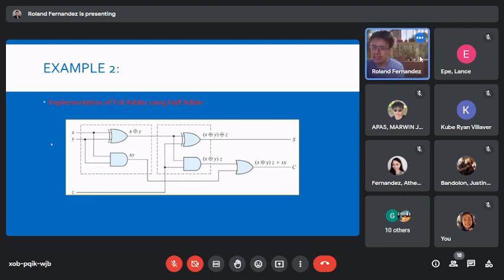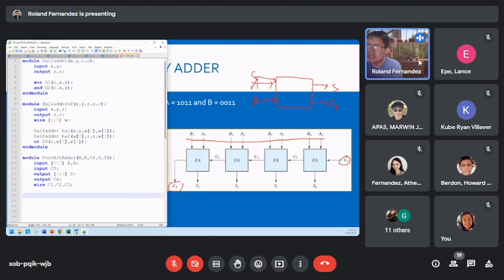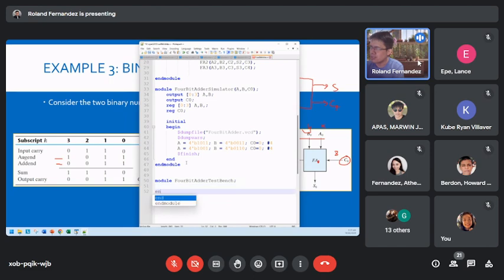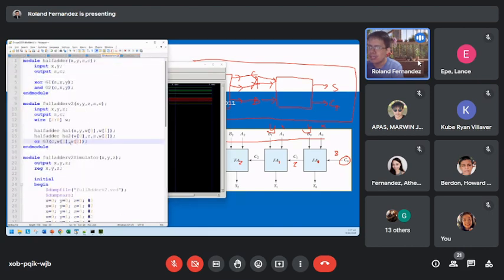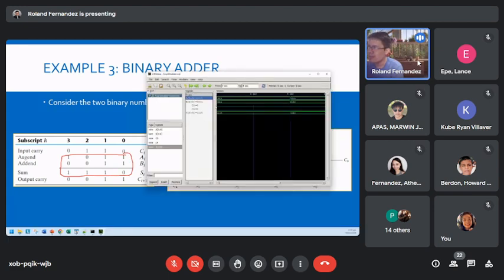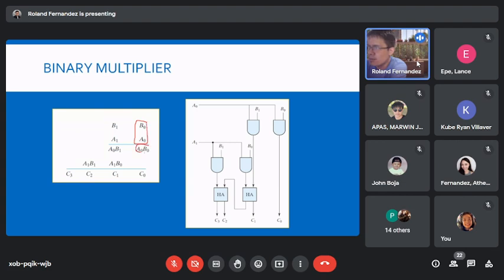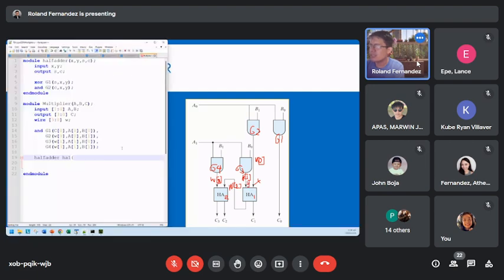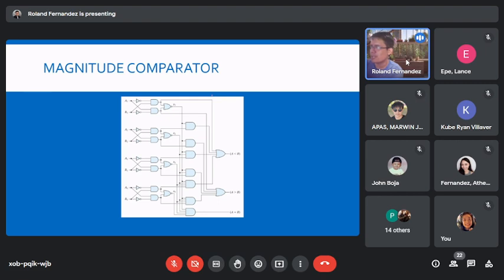[CPE 320 L] Gate Level Modelling Continuation DISCUSSION (FEB 18, 2023)